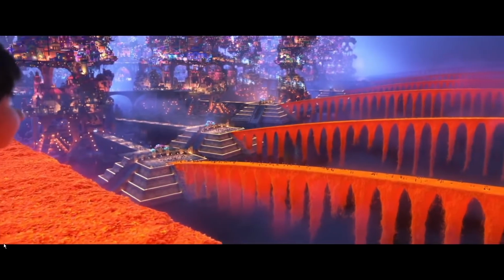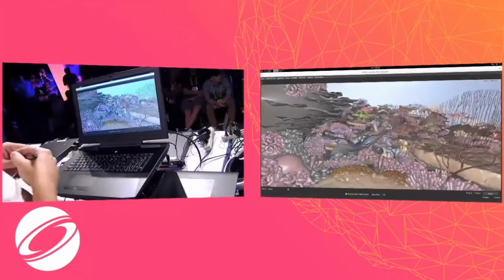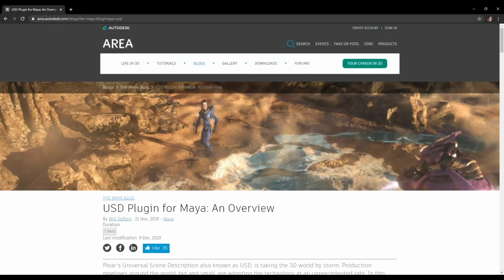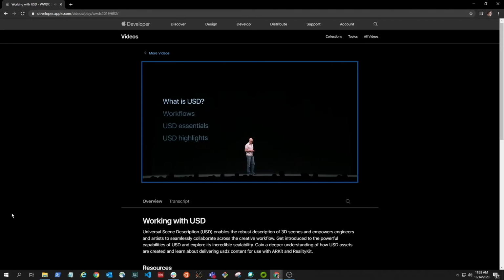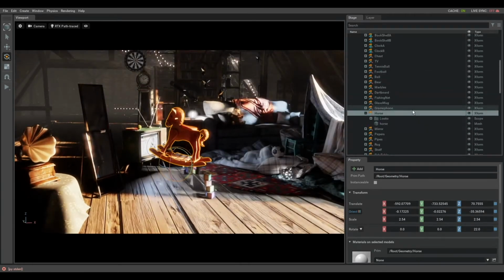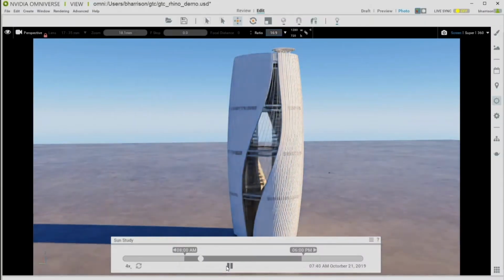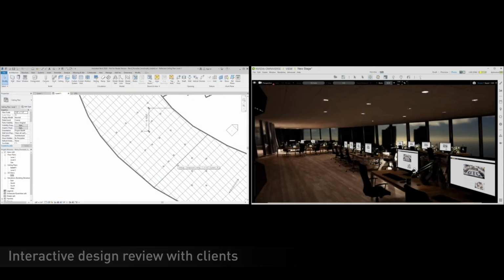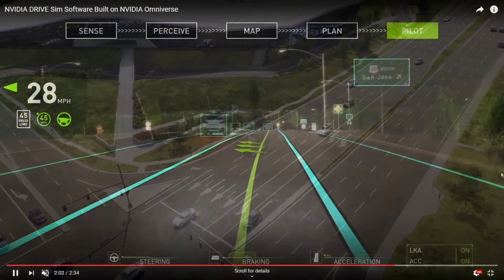Five Things to Know About USD in NVIDIA Omniverse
Pixar’s Universal Scene Description (USD) is the foundation for Omniverse. The open-source 3D scene description and file format is easily extensible, originally developed to simplify content creation and the interchange of assets between different industry software tools. Learn the top five things about USD and see why it's taking over industries everywhere.